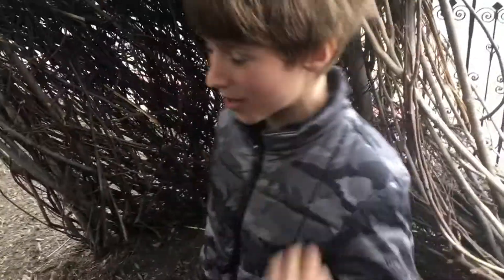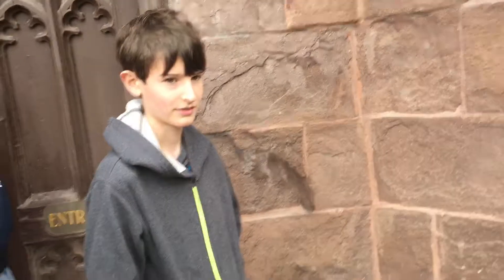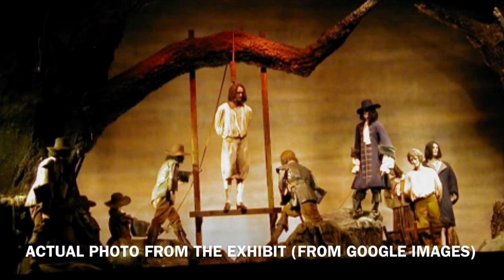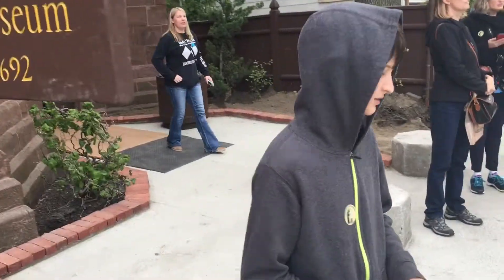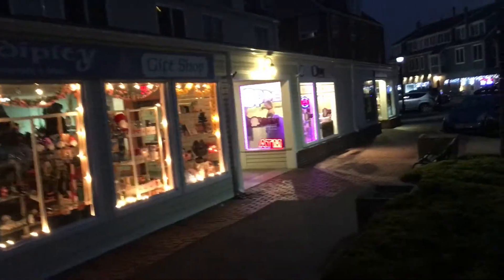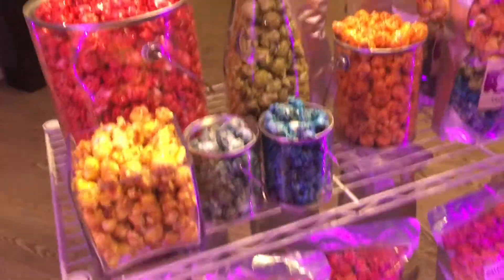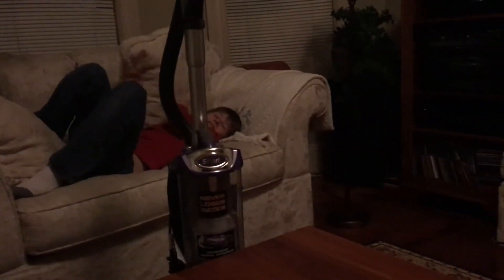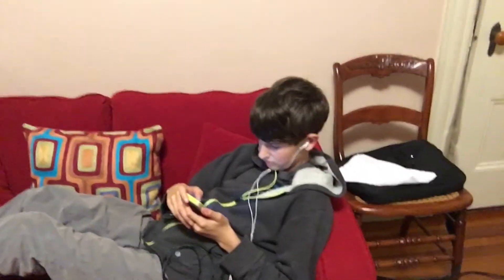Salem, MA Vlog w/ CMJstudios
Visited the Salem Witch Museum out by Boston with my three crazy cousins, and had a fun time with them. Thinking about doing another movie with them soon...

Also I got myself a fidget spinner to join the craze too. It's good to relieve stress, and for hypnotizing people. Hmmm...